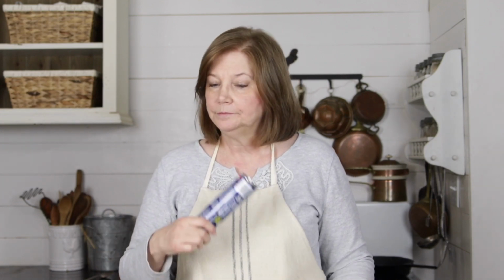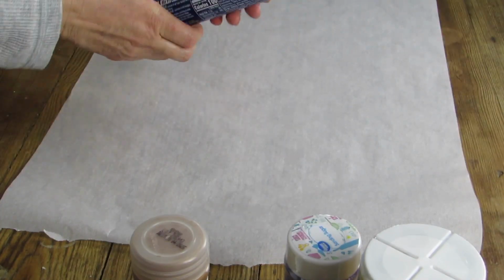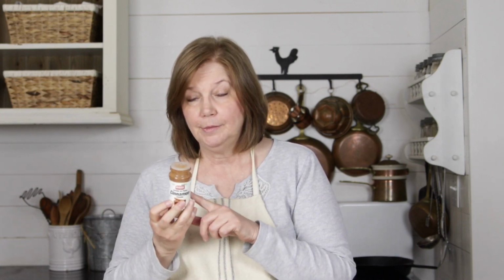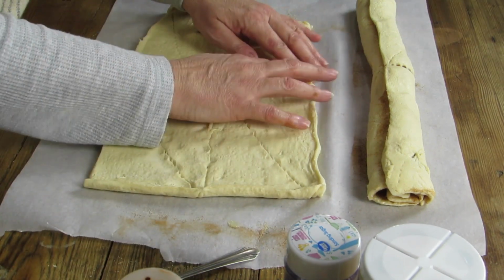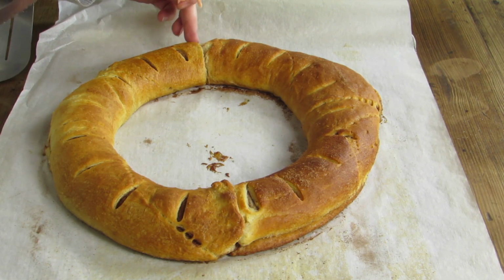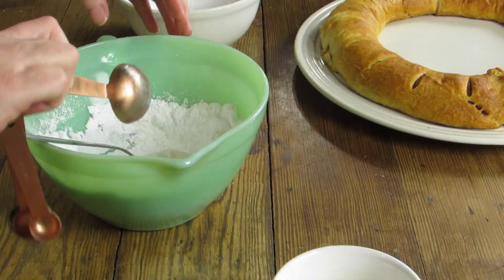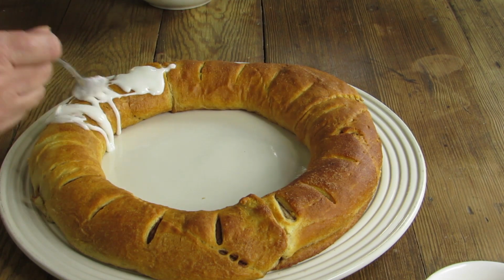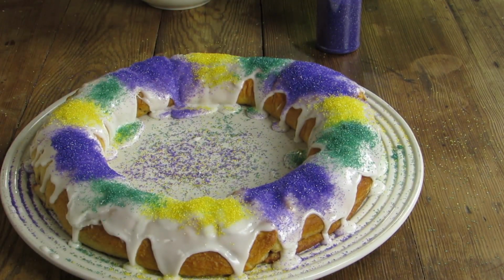How To Make A King Cake At Home Quick and Easy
Would you like to impress your friends with a beautiful king cake that is super easy to make?  Make this King Cake for you family and friends and they will have no idea that you didn't spend all day in the kitchen. This cake is so quick and easy to make and it taste delicious.  Fat Tuesday is coming and this King Cake is the perfect dessert to take to the Mardi Gras celebration.  This is one of the most easy recipes for dessert and it is a traditional New Orleans food. In fact we love our king cakes all over Louisiana. Try something new for Mardi Gras 2023 by making this easy king cake.